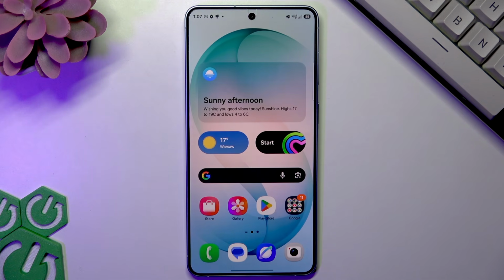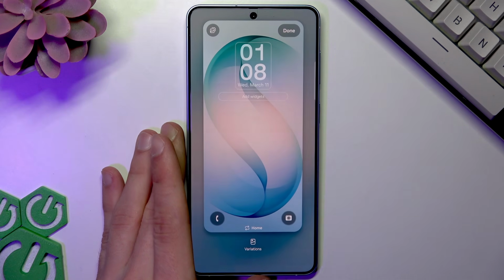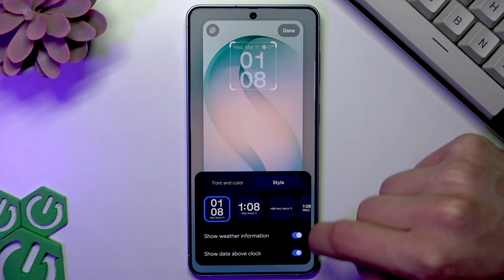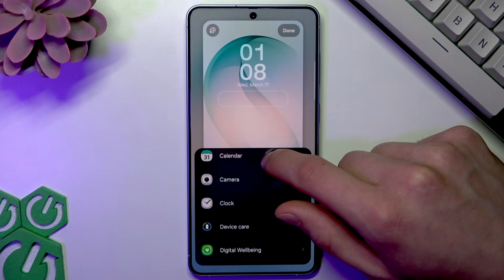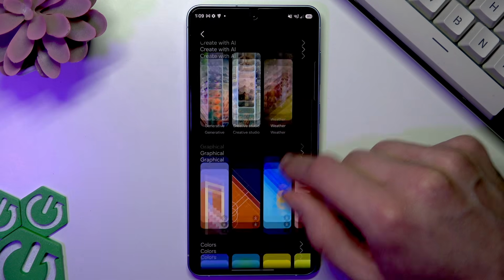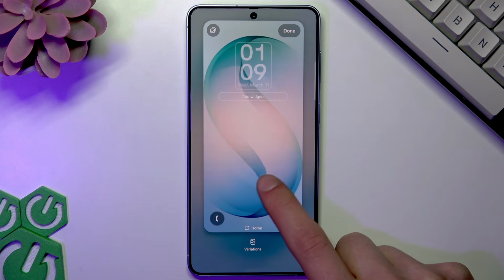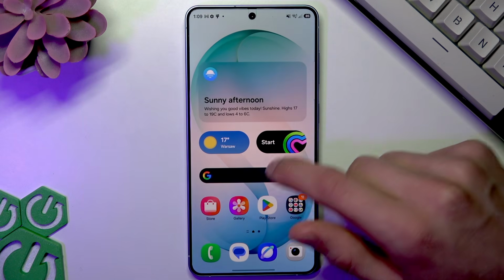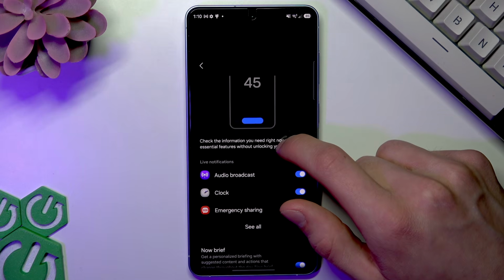SAMSUNG Galaxy S26+ – How to Customize the One UI 8.5 Lock Screen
Learn how to customize the lock screen on your SAMSUNG Galaxy S26+ running One UI 8.5. In this video we show step-by-step how to open the lock screen editor, change the clock font, color and style, enable weather and date toggles, add widgets, switch wallpapers (including AI, graphic and video wallpapers), change wallpaper variations and enable Always On Display (AOD) from Settings → Lock screen and AOD. Follow along to make your Galaxy S26+ lock screen look and work the way you want, with tips for widgets, clock styles, wallpaper colors and AOD customization.

How to customize the lock screen on SAMSUNG Galaxy S26+ One UI 8.5?
How to add widgets to SAMSUNG Galaxy S26+ lock screen One UI 8.5?
How to enable Always On Display on SAMSUNG Galaxy S26+ (One UI 8.5)?

0:00 Intro
0:09 Open lock screen and enter customization
0:23 Access full lock screen customization features
0:31 Customize the clock: font, color, style
0:50 Enable weather and date toggles
1:00 Add widgets to the lock screen
1:17 Change wallpaper, choose AI/graphic/video and variations
1:59 Enable Always On Display (Settings → Lock screen and AOD) / Apply changes